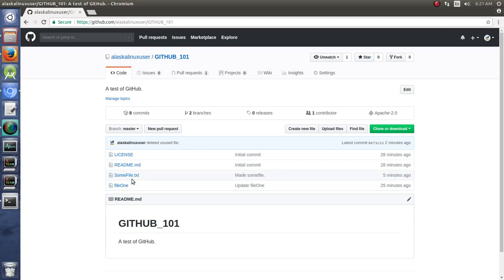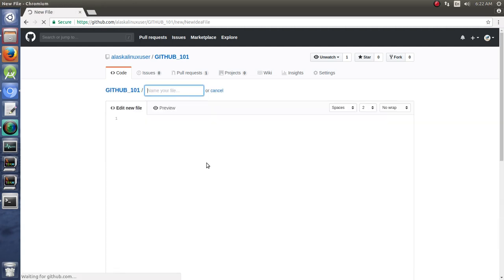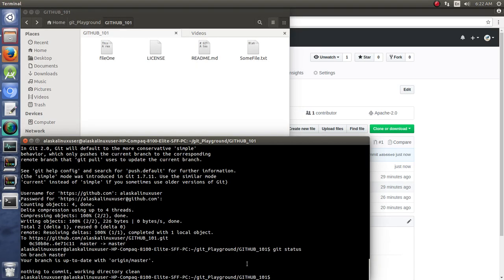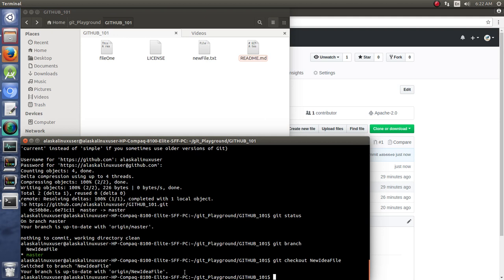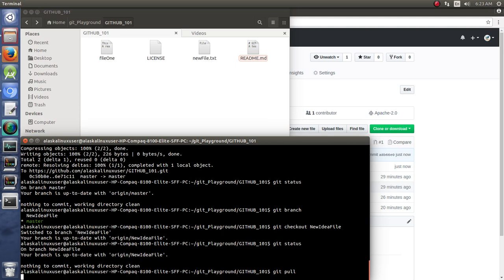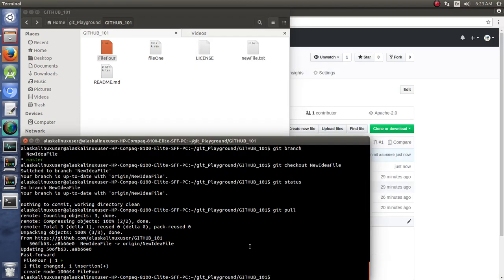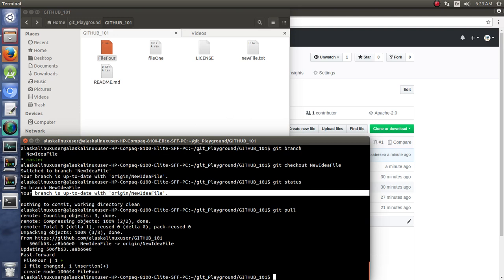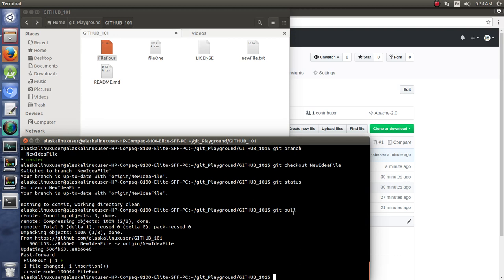Using GitHub and GitLab: Pulling Files